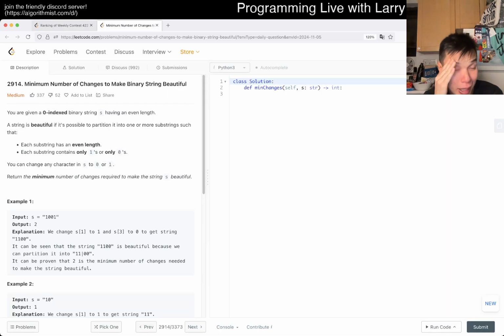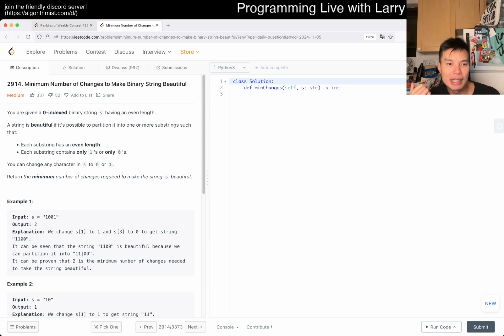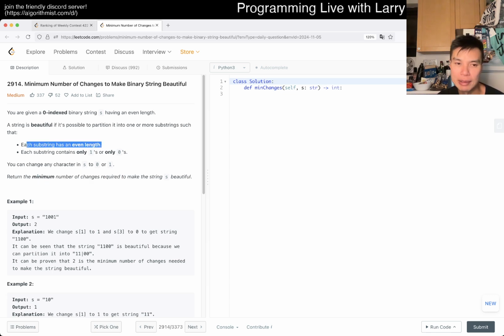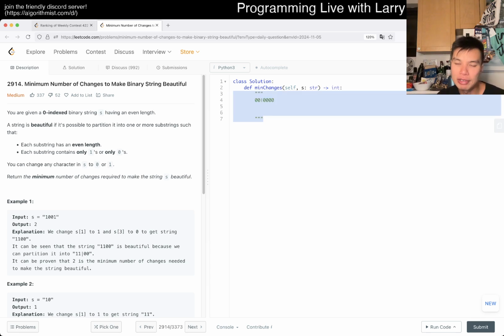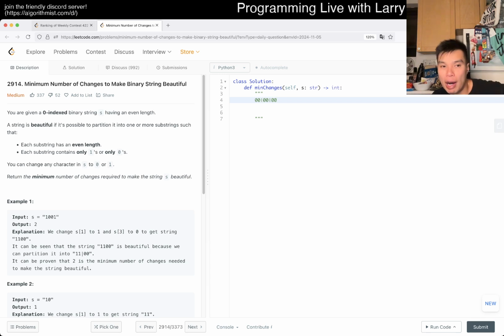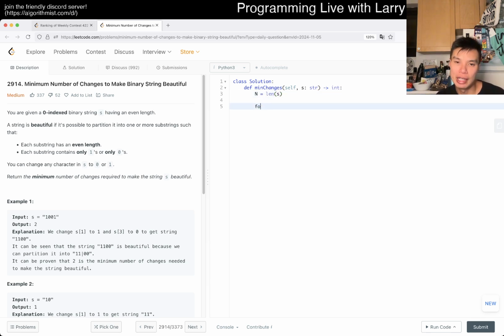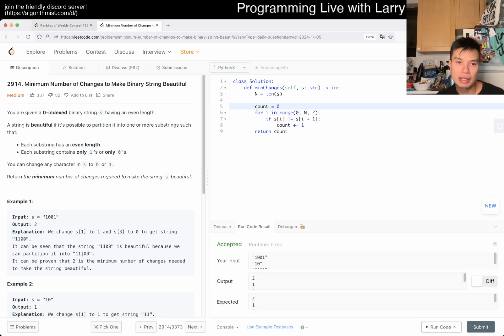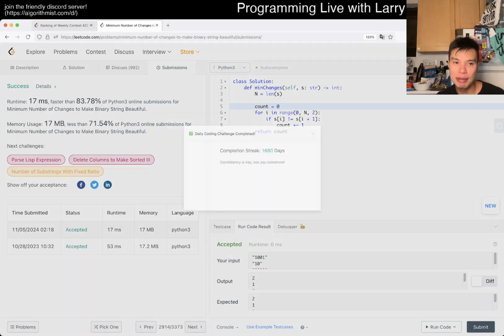Daily Leetcode #1680: Nov 05, 2024 - 2914. Minimum Number of Changes to Make Binary String Beaut..